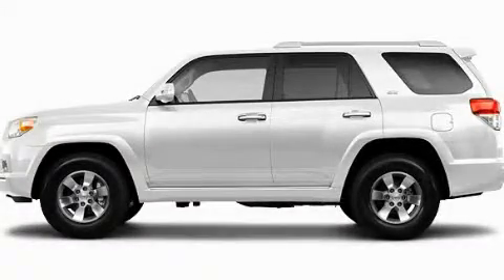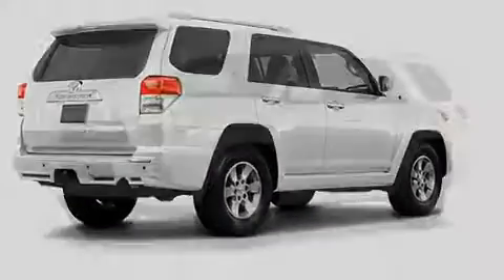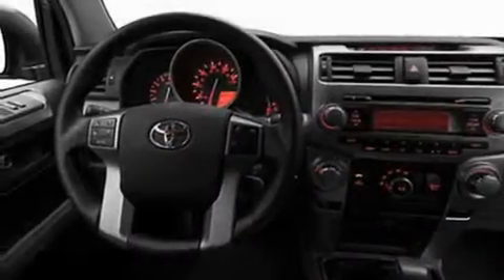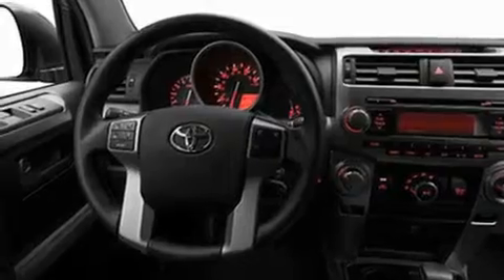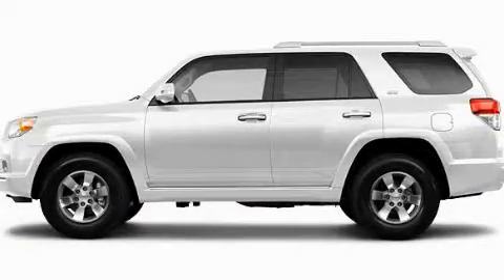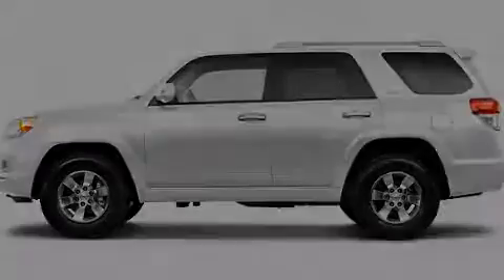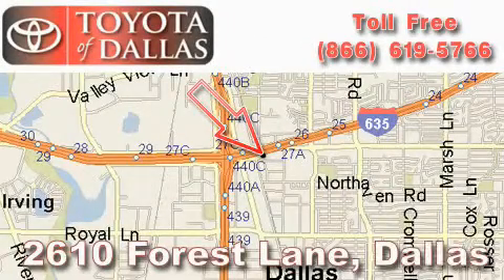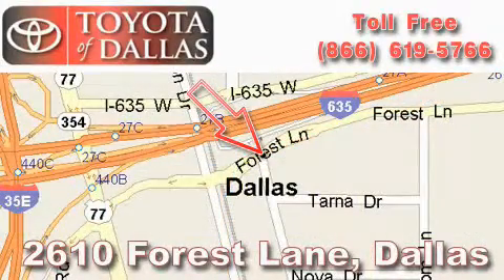2011 Toyota 4Runner Hurst TX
Year : 2011

 Make : Toyota

 Model : 4Runner

 Engine : 4.0L 6 Cyl. Fuel Injected

 Trans . : Not Specified

 Exterior : White

 Miles : 1

 2610 Forest Lane

 2011 Toyota 4Runner Dallas TX